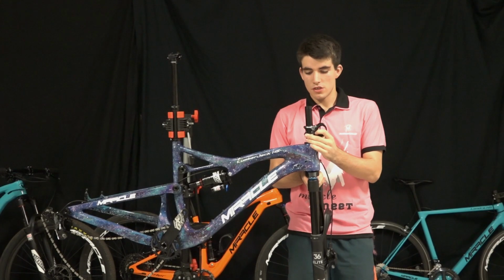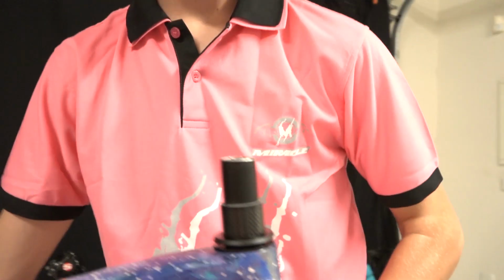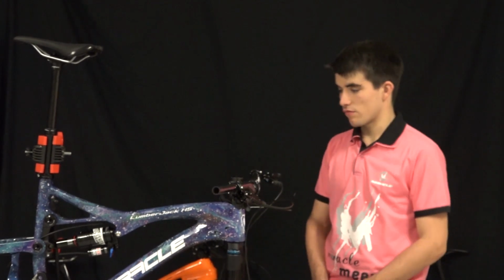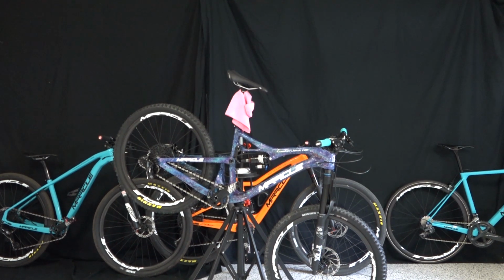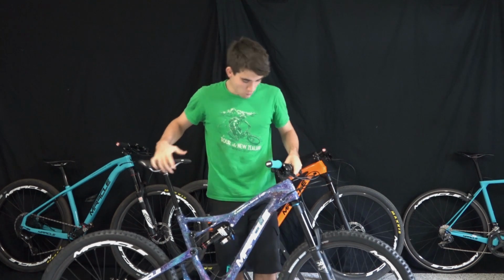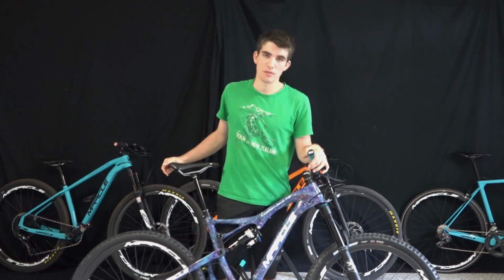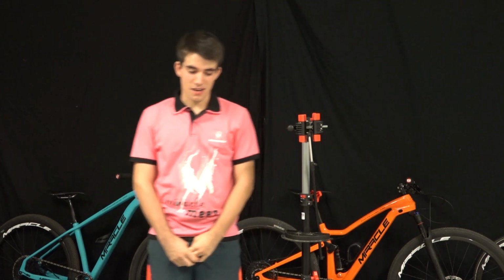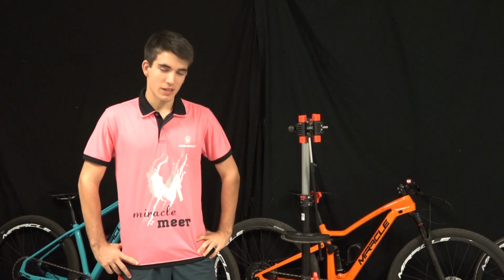CUSTOM MOUNTAIN BIKE BUILD 2020 - Miracle LumberJack HS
Hey guys,
Alex finally got his custom Miracle bikes LumberJack HS. Built up fully custom and ready to run. It is extremely lightweight and ready to SHRED!!!
Parts List:
Frame: Miracle LumberJack
Fork: Fox 36 160mm
Shock: Rockshox Monarch Plus Rc3
Rims: Miracle Carbon Enduro Rims
Hubs: Koozer BM440
Bottom Bracket: Sram GXP
Crank Set: SRAM gx 170mm eagle
Chain: Sram Gx eagle
Derailleur: Sram Gx eagle
Cassette: Sram Gx Eagle
Pedals: Crank Brothers Stamp 3
Seat Post: eThirteen trs+ 170mm dropper post
Saddle: Anja Comp Saddle
Headset: Chris King
Stem : Wake enduro 50mm
Bar: Miracle enduro
Shifter: Sram Gx
Brakes: Sram Guide RSC
Grips: ODI Troy Lee Designs collaboration
Front Tyre: Maxxis Minion DHF
Rear Tyre: Maxxis Minion SS

There will be more bike videos in the near future. Lots of POV as well as some short films are in the work.

MY GEAR:

Gopro HERO 8 black
GoPro Session
GoPro 3
GoPro Hero 5 Black
Camera bag
Camera mic